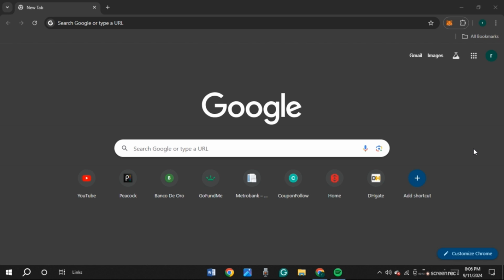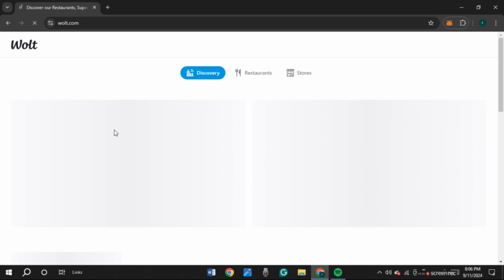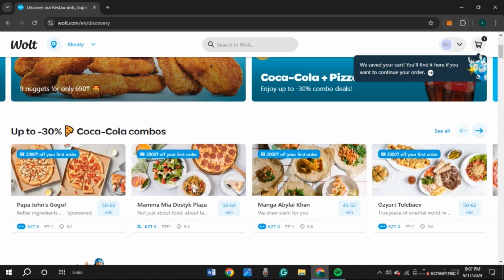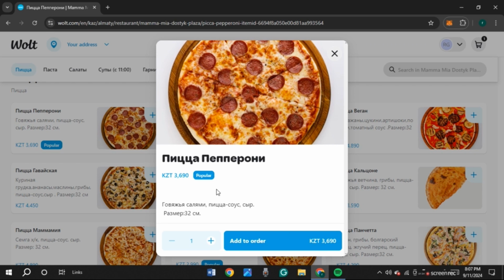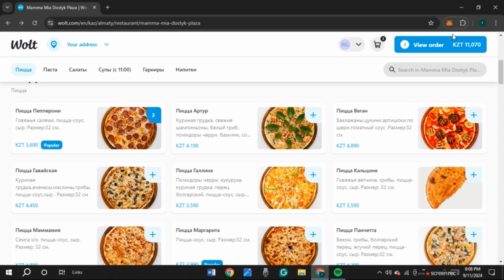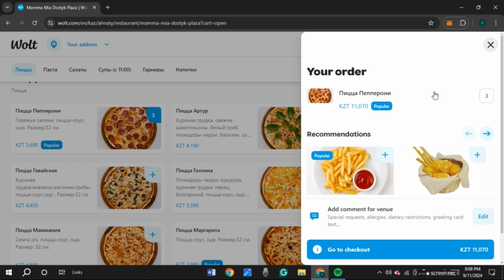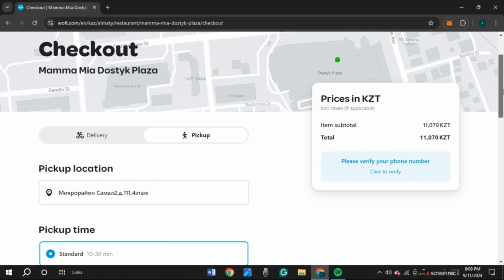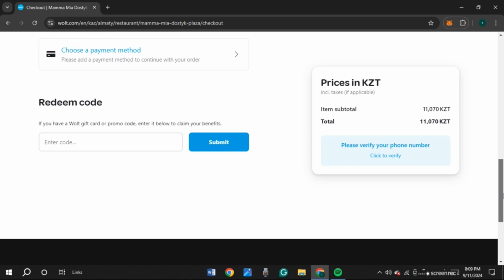How To Order On Wolt 2024 | Guide To Place Your Wolt Order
In this video, learn how to place an order using the Wolt app. We’ll guide you through the process of selecting items, customizing your order, and completing your purchase. Whether you're ordering food, groceries, or other items, this tutorial will help you navigate the Wolt app efficiently and get what you need delivered right to your door.